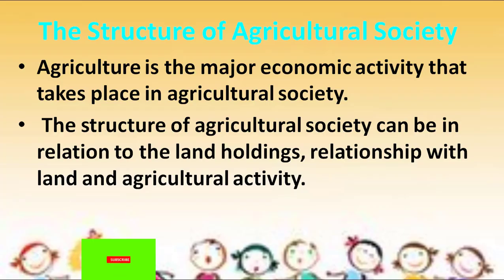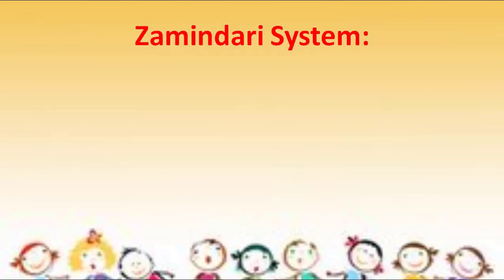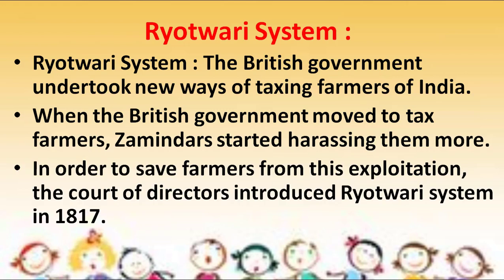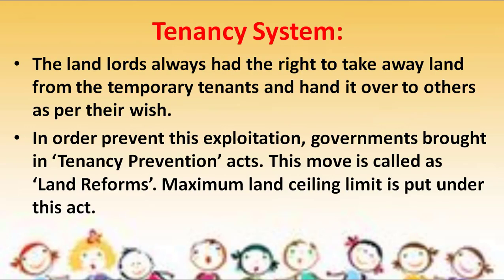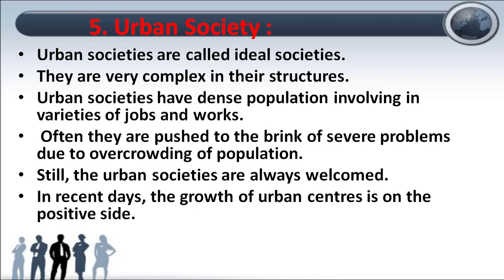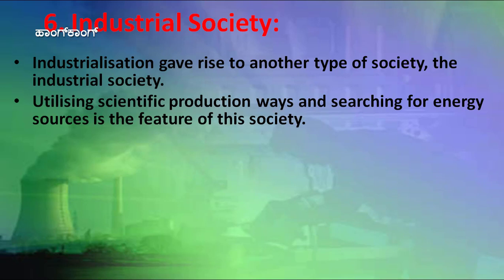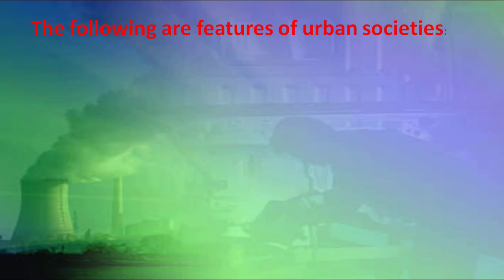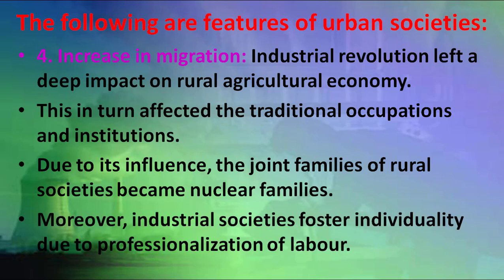8th STD| SOCIAL SCIENCE ISOCIOLOGY, CHAPTER:4 TYPES OF SOCIETY|ENGLISH MEDIUM| KARNATAKA STATE BOARD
This video covers the topic about 8th STD, SOCIAL SCIENCE,ISOCIOLOGY, CHAPTER:,. TYPES OF SOCIETY, ENGLISH MEDIUM, KARNATAKA STATE BOARD.
The Structure of Agricultural Society
Agriculture is the major economic activity that takes place in
agricultural society. The structure of agricultural society can be in
relation to the land holdings, relationship with land and agricultural
activity.
Jajmani System: Jajmani and caste system were working together
once. Then, Jajmani system was the basic nature of Socio-economic life
of rural society.
Zamindari System: Zamindar is a Persian word. It means one who
has lands. The system Zamindar has its root in the rule Delhi Sultans.
During fourteenth century, the word Zamindar indicated the head of a
region. The titles owned by Rajasthan ‘Roy’ and ‘Rana’ indicated land
ownership.
Ryotwari System : The British government undertook new ways
of taxing farmers of India. When the British government moved to tax
farmers, Zamindars started harassing them more. In order to save
farmers from this exploitation, the court of directors introduced
Ryotwari system in 1817.
Mahalwari System : When the Zamindari system and Ryotwari
system failed to yield desired results, the British thought of another
system name Mahalwari system. Under this system, based on the yield
of estate or Mahal, tax was fixed on the owners of the such Mahal.
Tenancy System: The farmer who has secured the rights to till
land is called tenant. Under this system there two types of tenants:
permanent tenants and temporary tenants. Permanent tenants
command little ownership over the land they are tilling, whereas the
temporary tenants have no claim over the land they are tilling.
5. Urban Society : Urban societies are called ideal societies. They
are very complex in their structures. Urban societies have dense
population involving in varieties of jobs and works. Often they are
pushed to the brink of severe problems due to overcrowding of
population. Still, the urban societies are always welcomed.
6. Industrial Society: Industrialisation gave rise to another type of
society, the industrial society. Utilising scientific production ways and
searching for energy sources is the feature of this society. Honk Kong,
Singapore, South Korea, Brazil and Mexico join this list. Majority of the
population depends on industrial work for their sustenance. And a very
small group depend on agriculture for sustenance.